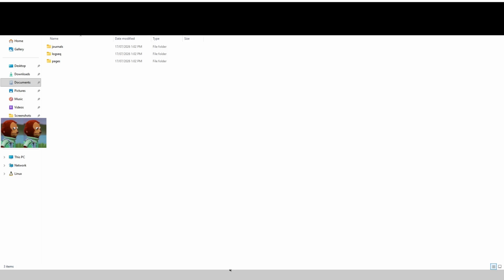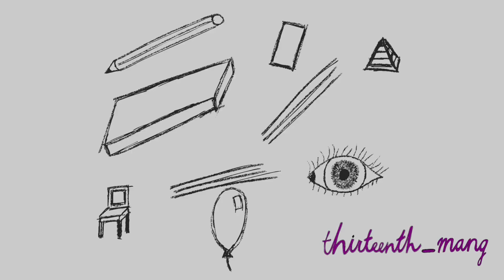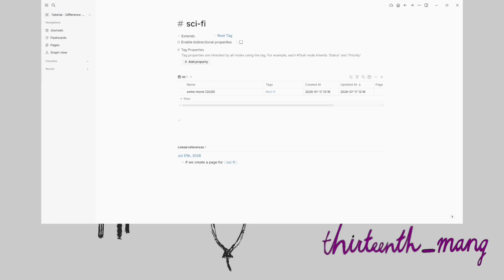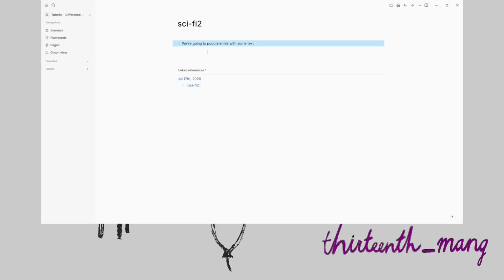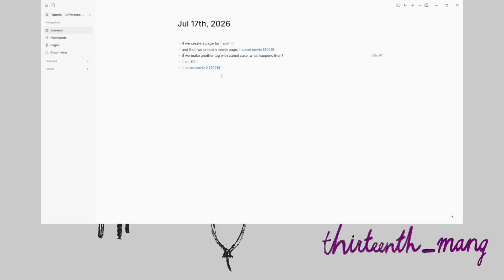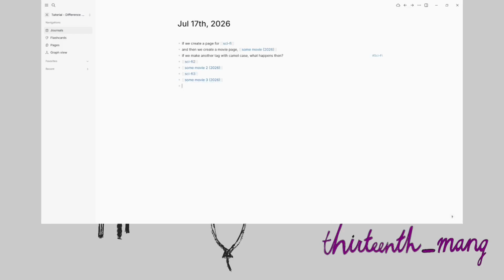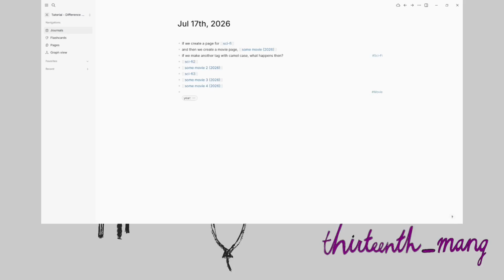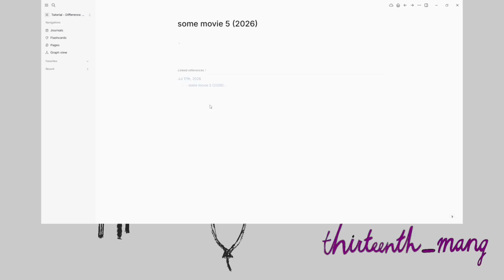Logseq: What's the difference between a Page and a Tag? (database version)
Short answer, up front: in Logseq's database version a page is just a container for content. A tag gives that page a job — it attaches properties (metadata) to the page, and you can put more than one tag on a page to combine their properties.
That's the whole difference. The rest of the video is me working it out live, because I wasn't 100% sure either — jump to 10:00 if you just want to hear the conclusion, or start from the top for the experiments that get there.

If you're coming from the old file-based (Markdown) Logseq, a page and a tag were basically the same thing. In the new database version they're not — and the way they interact is genuinely surprising. We start on the file-based version to see how pages worked as plain files, switch to the database version, and then run a series of page-vs-tag experiments (with some movies and a sci-fi tag) to see what Logseq actually does under the hood: when a tag "promotes" a page, whether your text survives, and how tags end up attaching properties/metadata to a page.

Chapters:
0:00 Two versions of Logseq (and why it matters)
0:19 The old file-based version: a page is just a file
2:37 The experiment: page vs tag in the database version
5:30 More experiments: does the text survive?
10:00 The answer: tags give a page a job